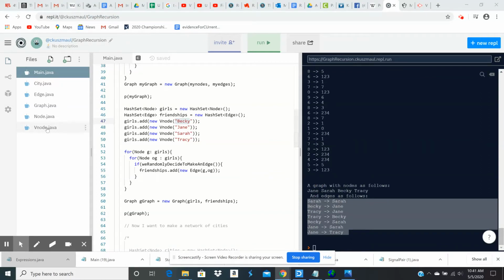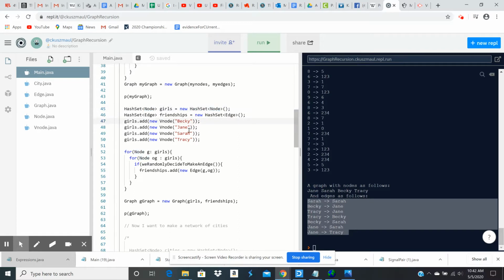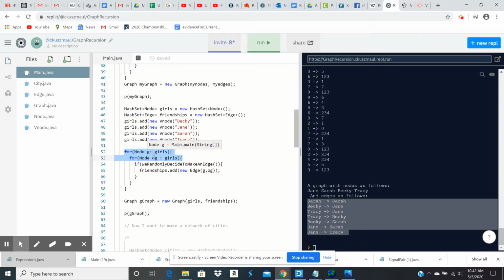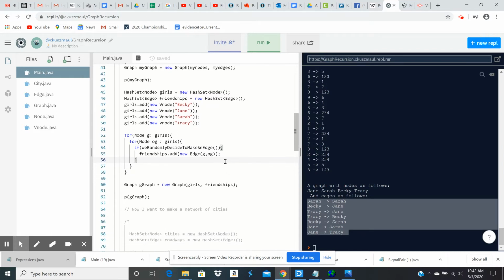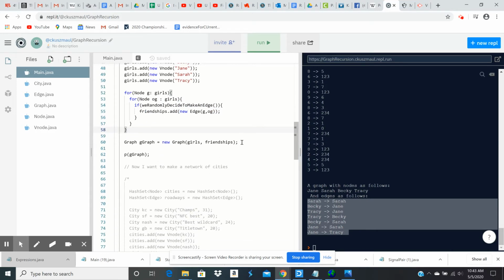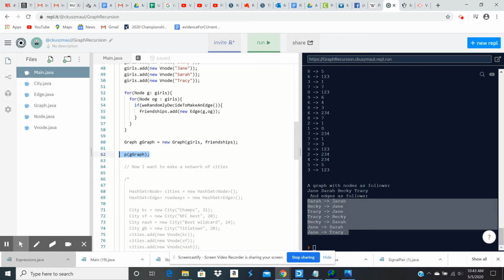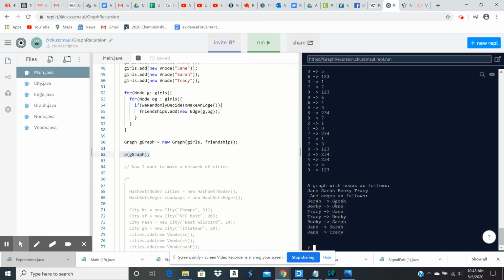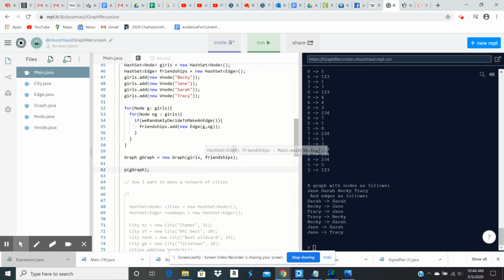Untitled: May 5, 2020 10:44 AM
Using a Vnode to allow a Graph to represent a set of friendships